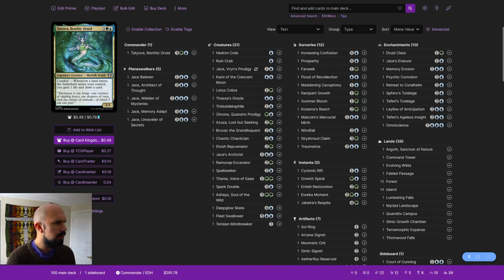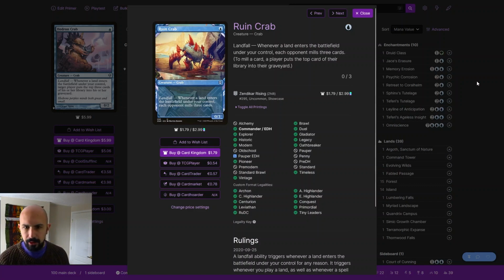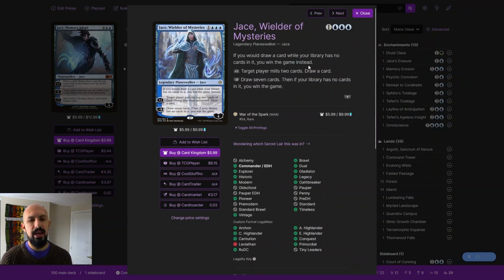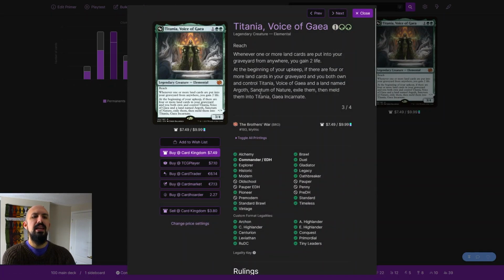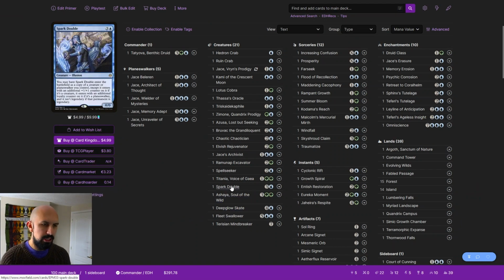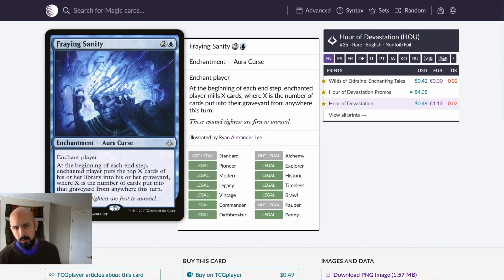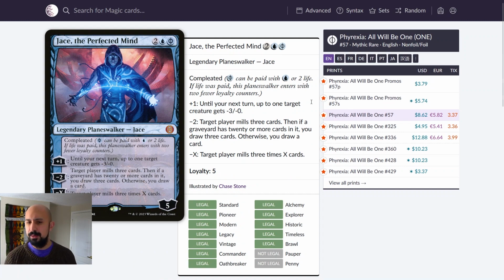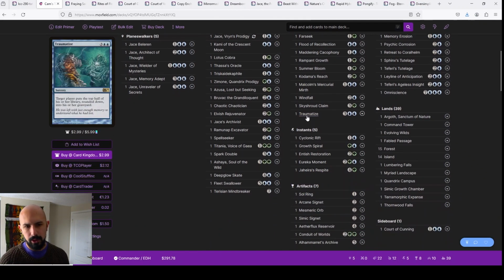EDH Deck Assist - Tatyova Mill